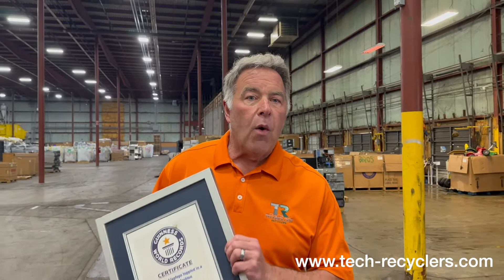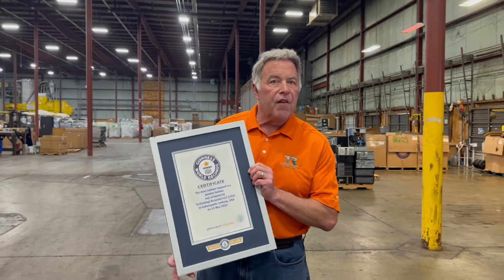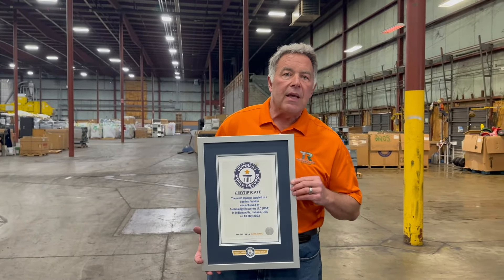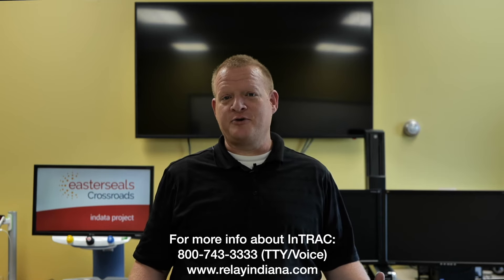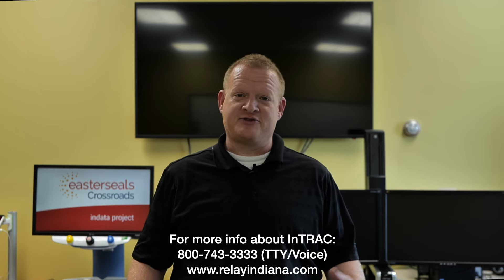Technology Recyclers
The INDATA Project at Easterseals Crossroads takes in donated computers received from donors through our Equipment Reuse program. These computer's are wiped of all previous data, refurbished, and given away for free to individuals with disabilities in the state of Indiana who have no other means of obtaining a computer.

Anything that cannot be used, is recycled with Technology Recyclers to assure that the waste does not end up in a landfill and is recycled appropriately.

We visited their facility so we could learn more about their recycling process.